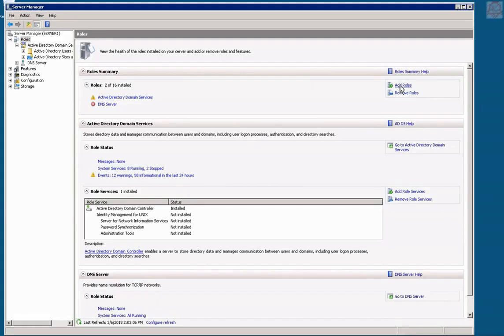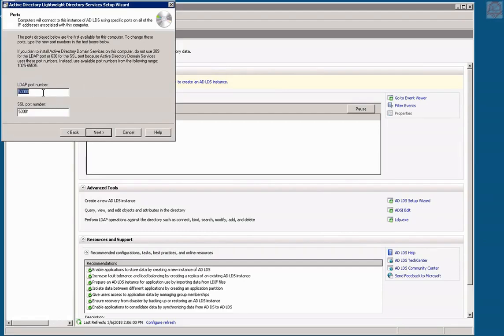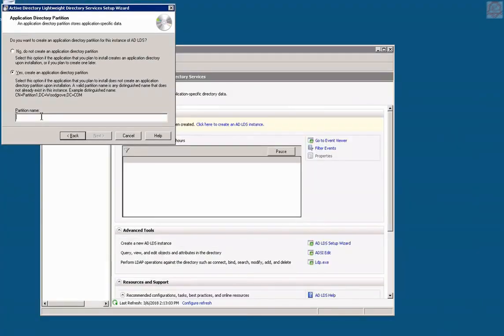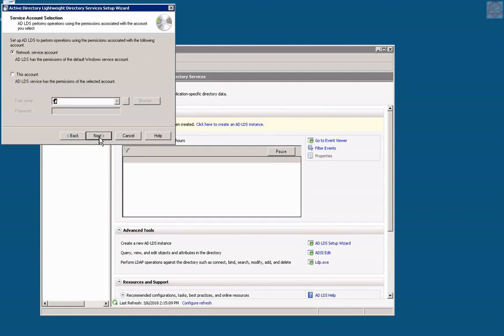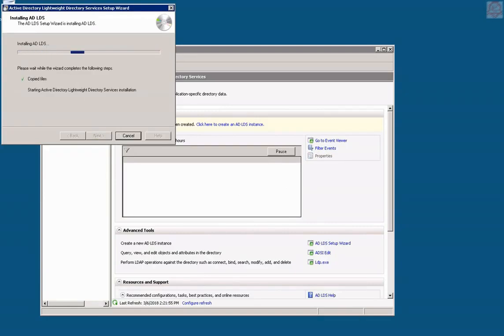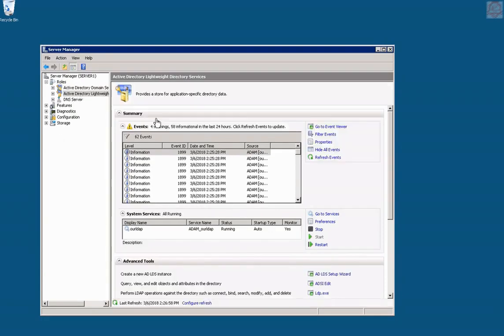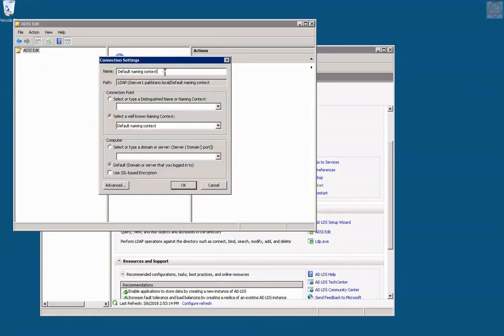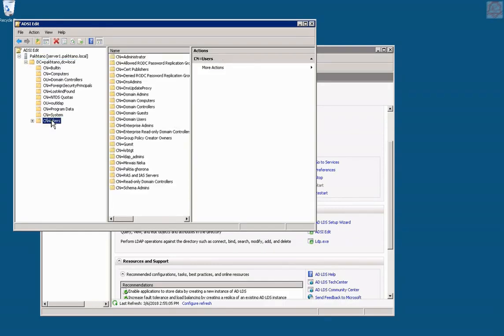How to set up LDAP on Windows Server 2016.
In this quick and informative tutorial, we will guide you through the process of setting up LDAP (Lightweight Directory Access Protocol) on Windows Server 2016 in under 10 minutes!

Whether you're an IT professional or a beginner looking to enhance your server management skills, this video will provide you with step-by-step instructions to efficiently configure LDAP. 📌

**What You'll Learn:** - Understanding LDAP and its importance in directory services. - Prerequisites for installing and configuring LDAP on Windows Server 2016. -

Step-by-step setup process to get LDAP up and running. - Common troubleshooting tips for a smooth installation.

By the end of this video, you will have a fully functional LDAP setup on your Windows Server 2016, ready to manage user accounts and enhance security protocols.

ldap
ldap server configuration in linux step by step
ldap configuration
ldap integration
ldap authentication tutorial
ldap authentication spring boot
ldap vs saml vs oauth
ldap server
ldap interview questions and answers
ldap server configuration in windows server 2019
ldap configuration in linux
ldap telugu
ldap installation and configuration on windows
ldap integration in cyberark
lightweight directory access protocol
lightweight directory access protocol (ldap)
ldap configuration
ldap configuration in hindi
ldap configuration in websphere application server 8.5
ldap configuration in rhel 9
ldap configuration tamil
ldap configuration in ubuntu
ldap configuration in spring boot
ldap connector in mule 4
ldap configuration for grandstream
ldap config
ldap configuration in palo alto
ldap configuration in active directory
ldap configuration windows server

: Windows Server 2016, LDAP setup, directory services, LDAP configuration, IT tutorial, server management, Windows Server guide, quick setup, tech tips. Join us and streamline your server management tasks with LDAP today!